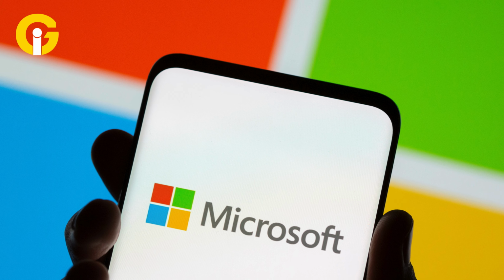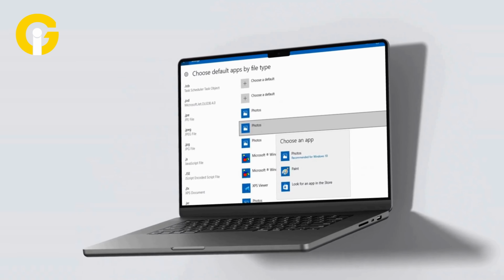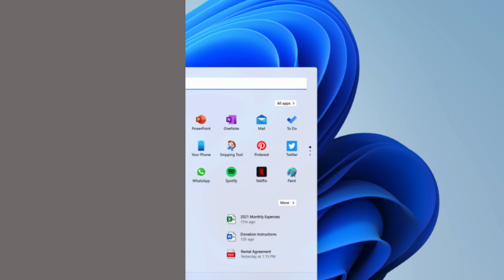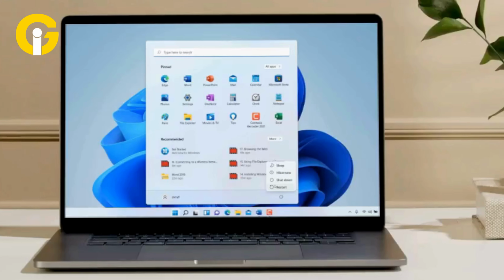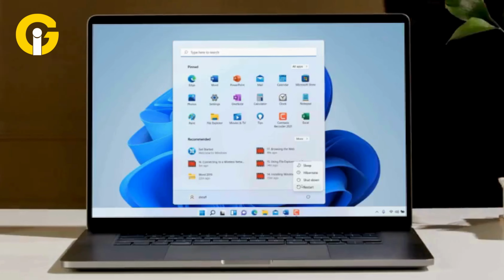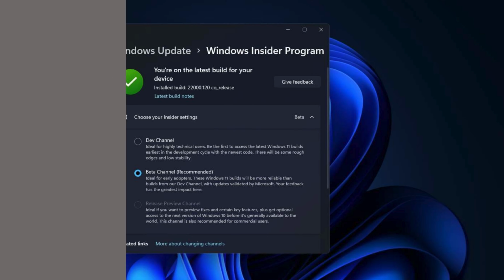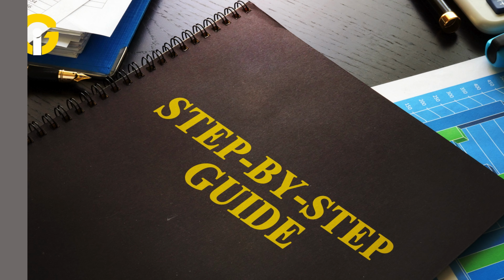FIX WINDOWS 11 Photos App: Step-by-Step Guide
Recently, Windows 11 received some new updates from Microsoft, the massive American IT company. Windows comes pre-installed with Microsoft Photos, which is the primary image viewer application. Users have, however, complained that Windows 11's Photos program isn't functioning properly.
Since typical home users seldom have restrictions enforced to their home devices, the problem mostly affects businesses and organizations.